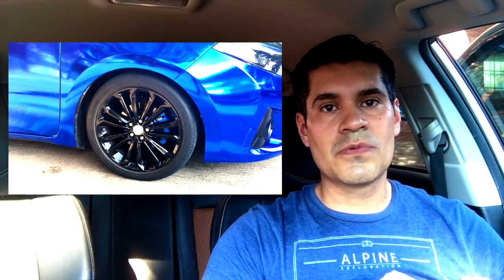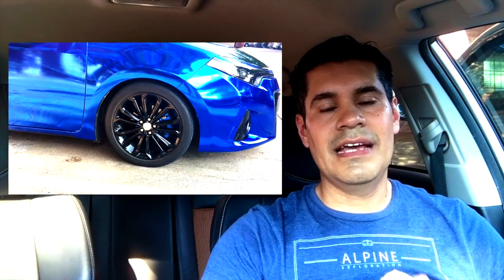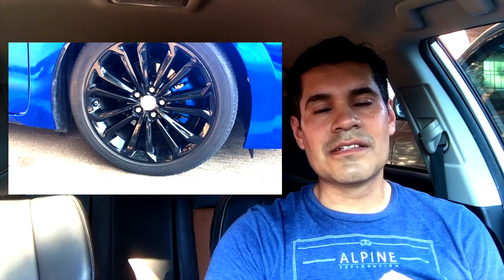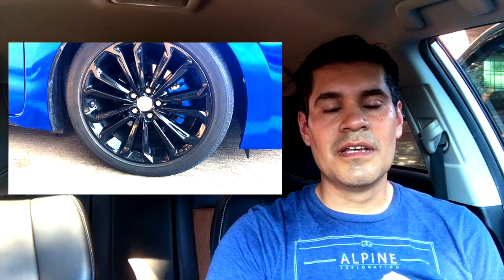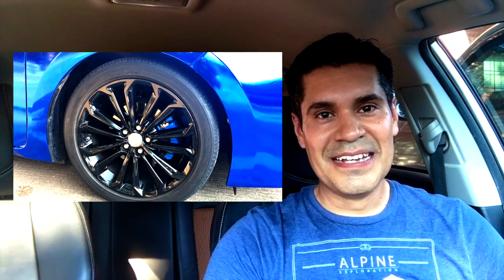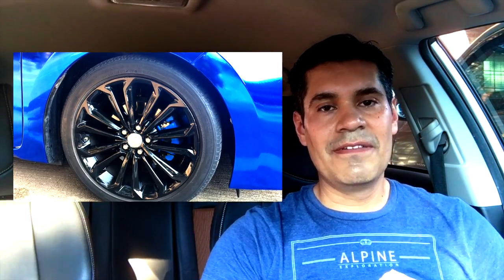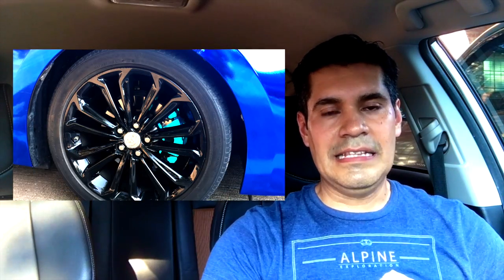How to Wrap the Calipers in Reflective Color - Toyota Corolla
you will need a sheet of 12" x 12" for each caliper.
Get 4 sheets of 12" x 12" for all 4 calipers.

Reflective vinyl colors:
Red Reflective 12" x 48"
Blue Reflective 12" x 48"
yellow Reflective 12" x 48"
white Reflective 12" x 48"